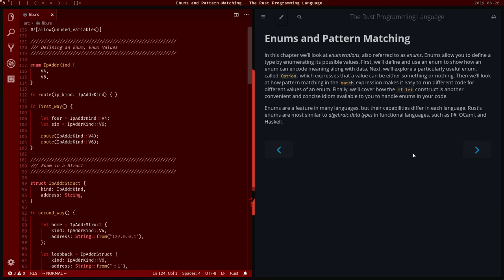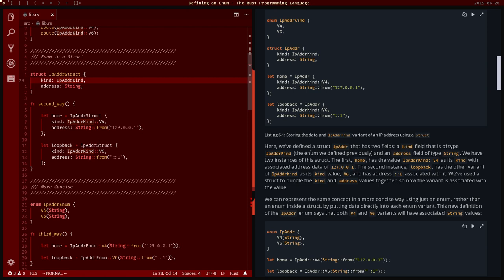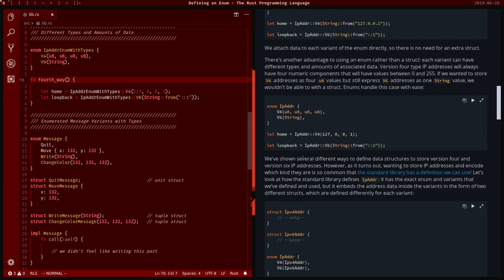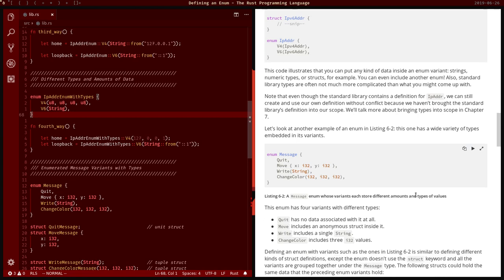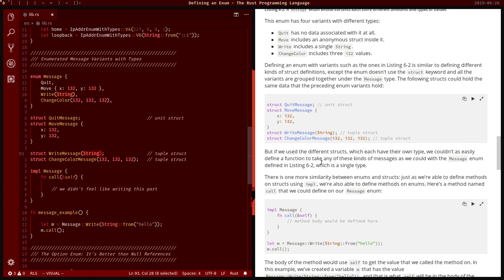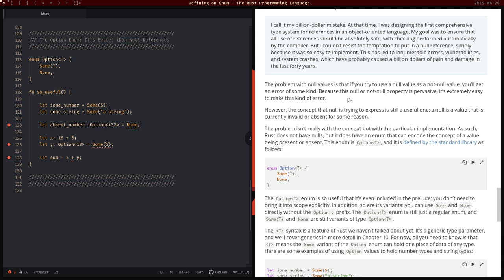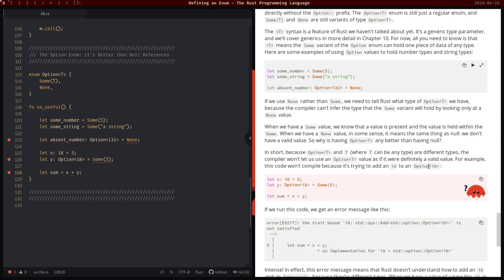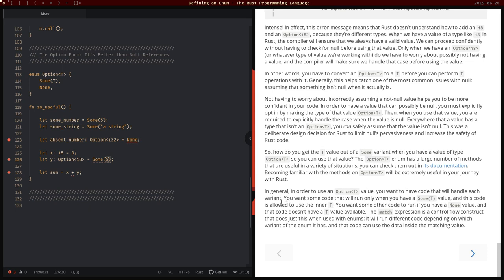Rust Lang Book Ch 06 — 01